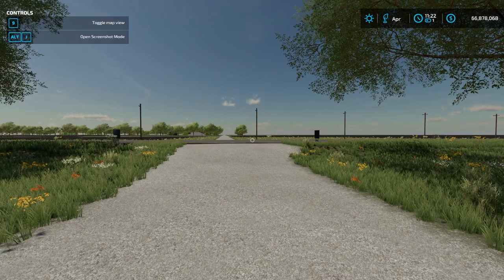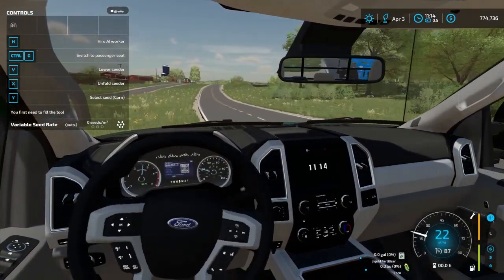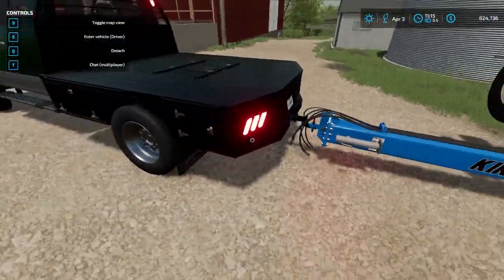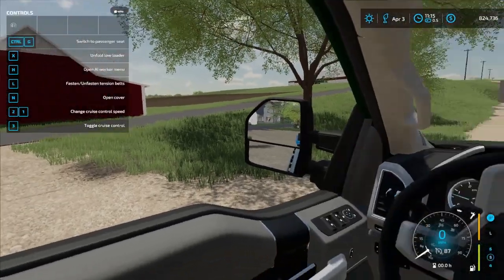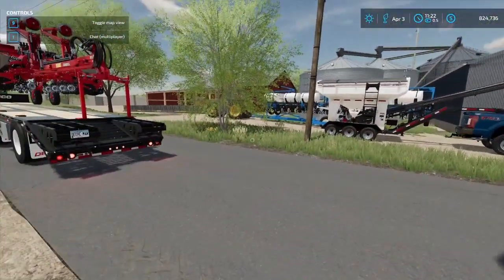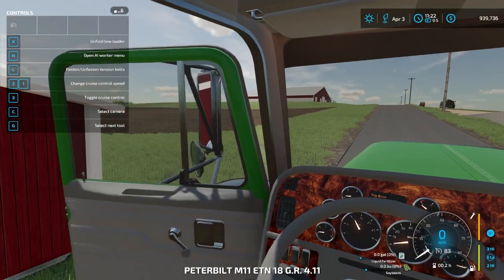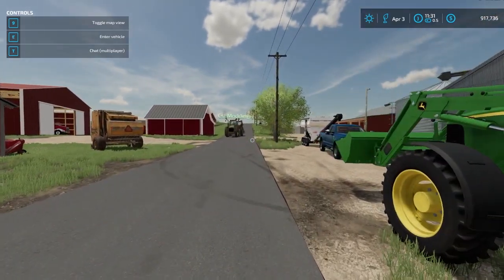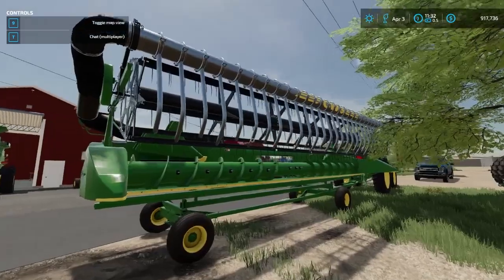Ravenport John Deere We Sold Are First Set OF Equipment Farming Simulator 22